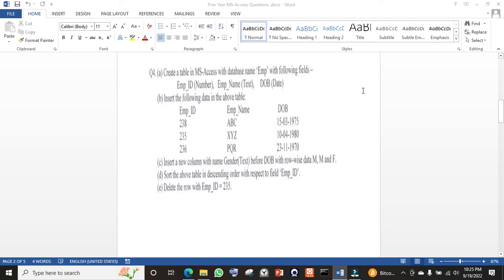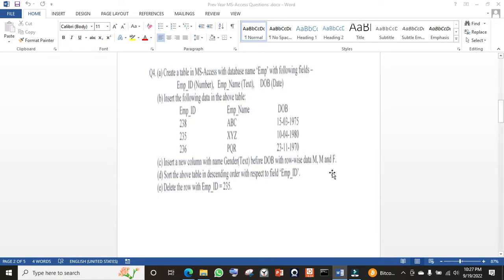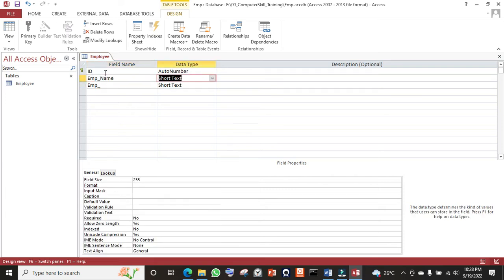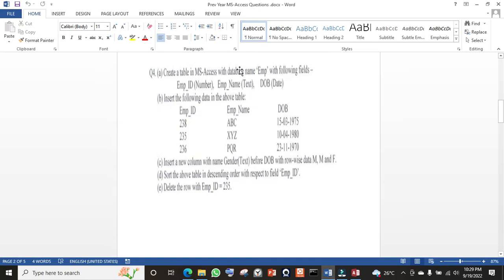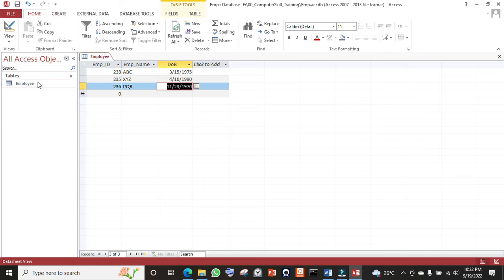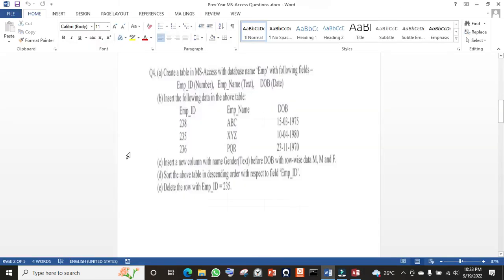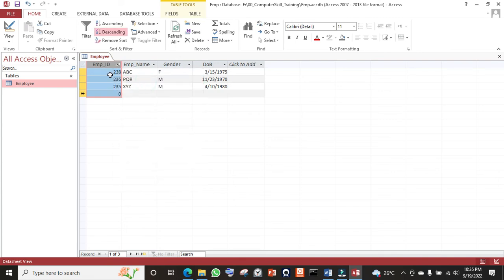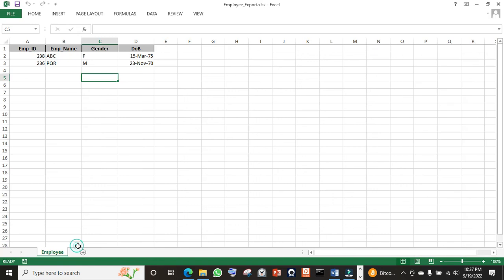Computer Skill Test OPSC ASO Exam 2022 , Previous Year Question Solutions, MS Access Part-3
This video we continue on MS-Access use from ASO 2022 and Other OPSC and Govt. Job's Computer Skill Test. In this video, OPSC ASO Skill Test Previous Year Question's
MS Access portion for Computer Skill test is solved.
Hope you find this useful. Thank you.